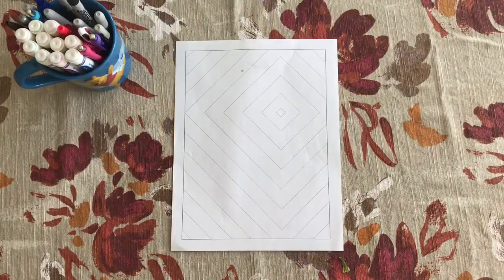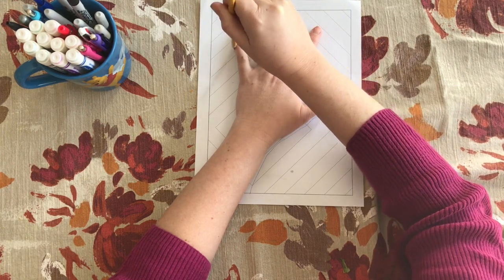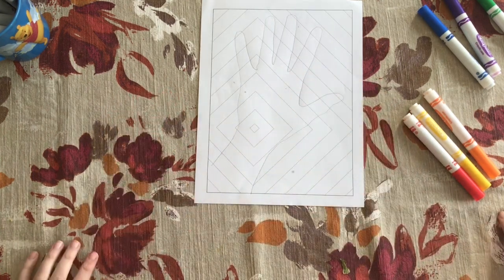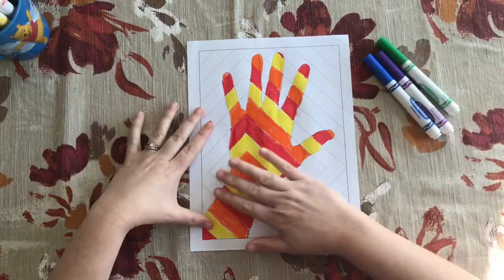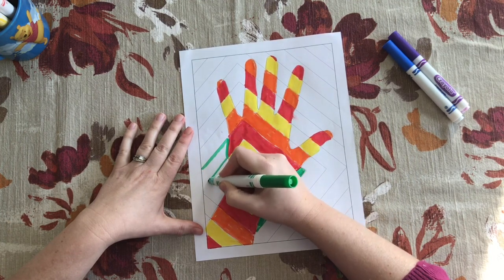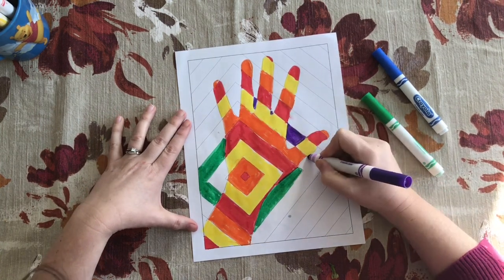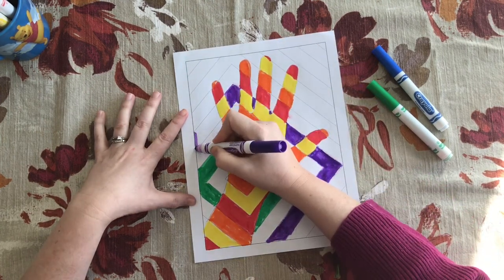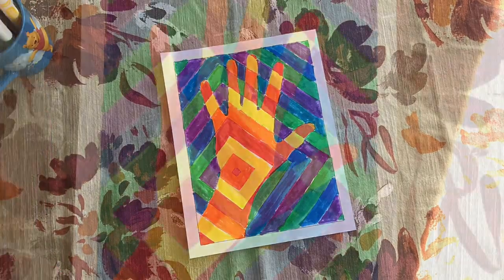Complementary colored hands